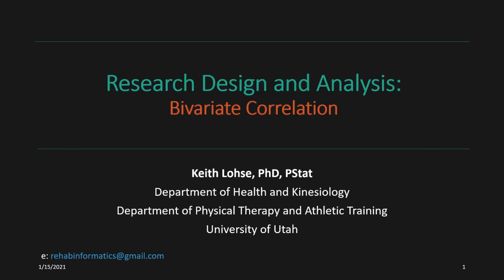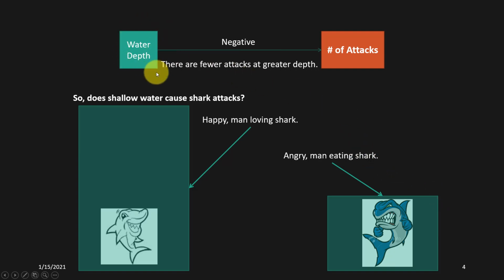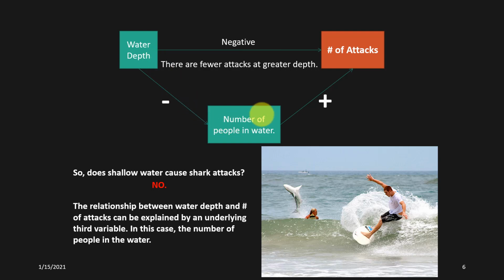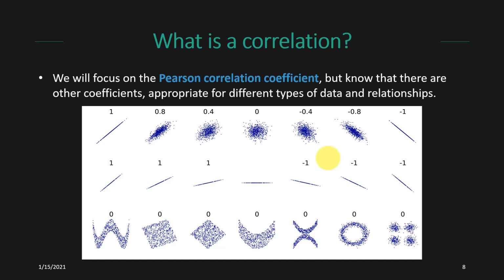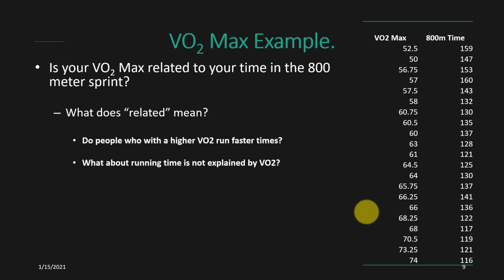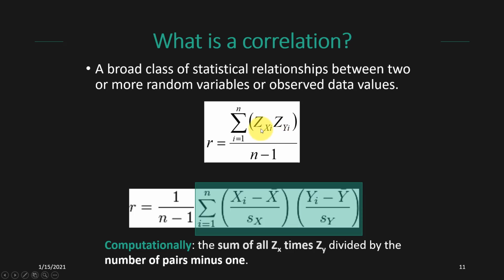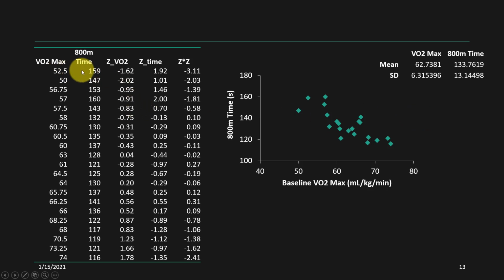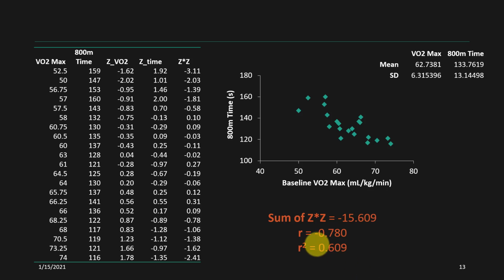Bivariate Correlations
Lecture 05A for Research Design and Analysis: Bivariate Correlations